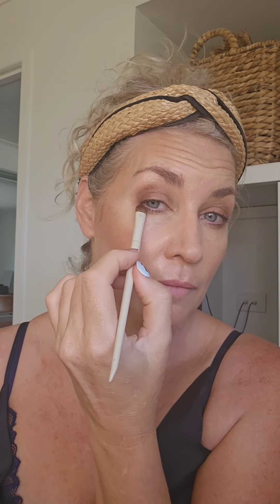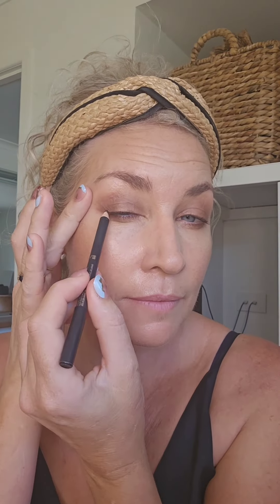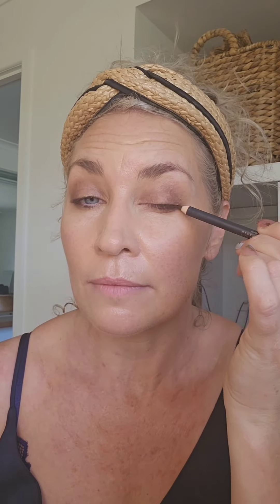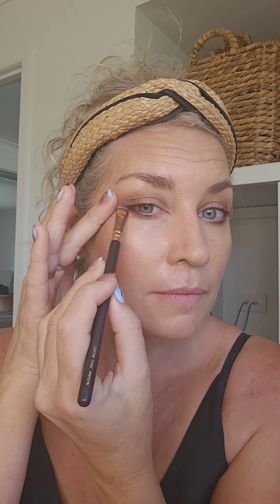Easy Makeup Look for all ages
This is a super easy look that anyone can do.

It is important not to get caught up on which products, as there are many that you can use to replicate this look.

However, the product details are:

@youngbloodmineralcosmetics9120  Hydra-Luxe Water Cream and Eye cream
@ybcosmetics Liquid Foundation Golden tan
@airydayskincreens Mineral Mousse Skinscreen
@mcobeautyofficial Contour wand light/Medium
@ybcosmetics Soleil Bronzer and Blush
@Clinique gloss in rosewater